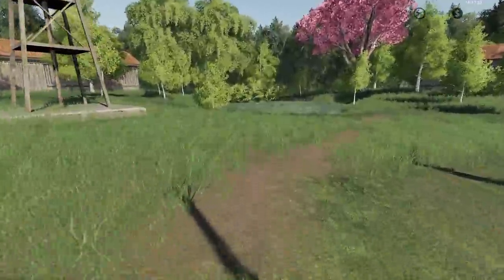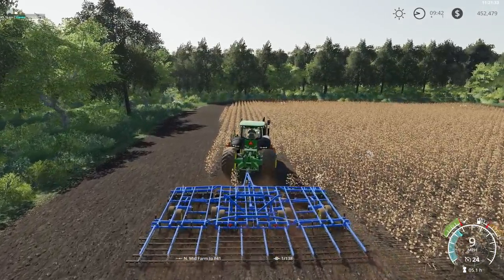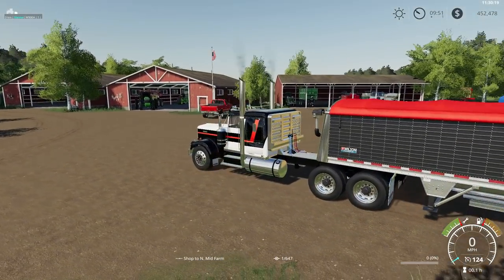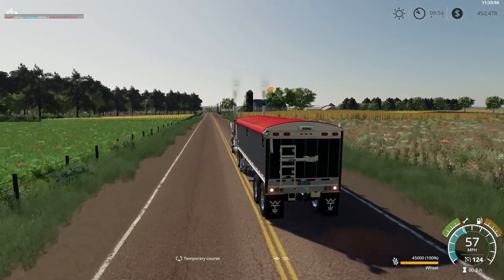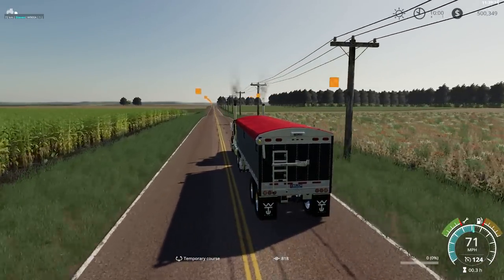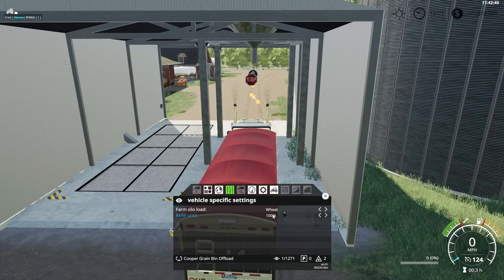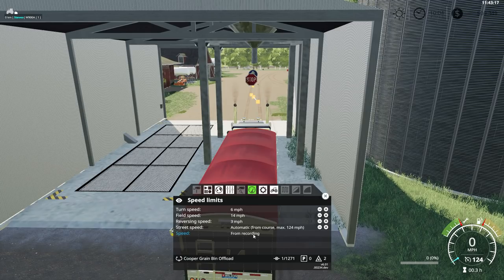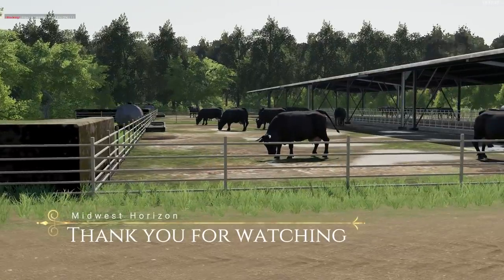WHAT IS HAPPENING IN OHIO? | A NEW FEEDLOT! | FEEDER CATTLE ON THE FARM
We finally got some cattle on the farm.  We are not talking about dairy cows.  A new side of Farming simulator.  Lets try to fatten our black Angus cattle for market.  Don't worry just one day break for the great tournament.  I'll see you all there tomorrow.

Come join me on Discord: Steveo Sims#0262